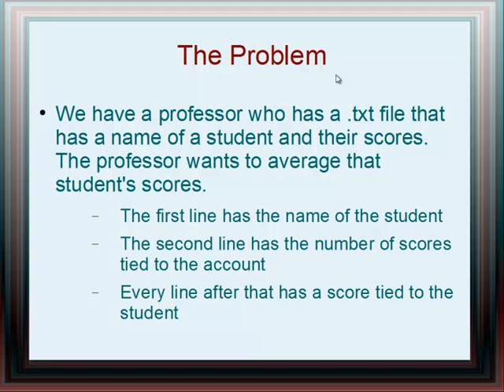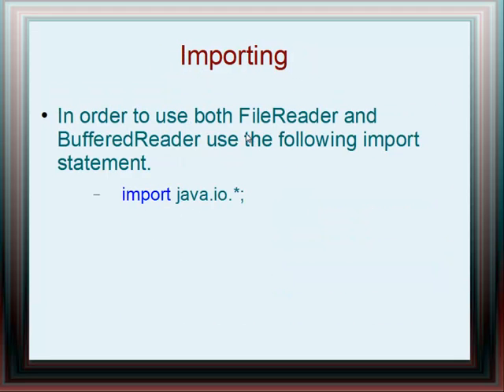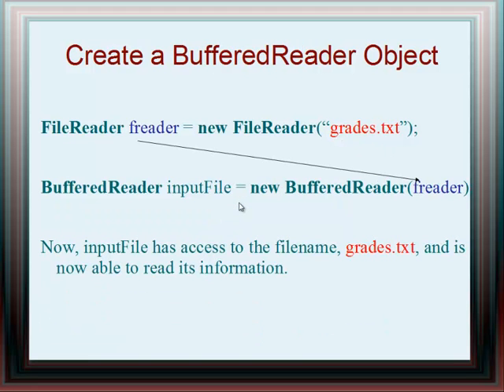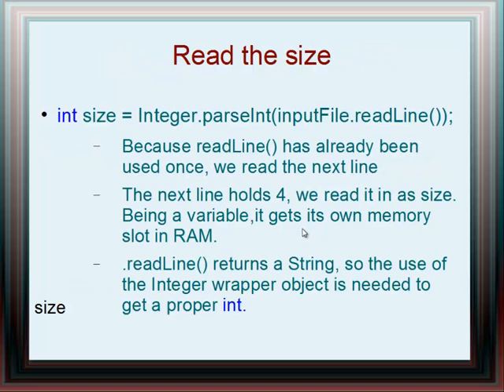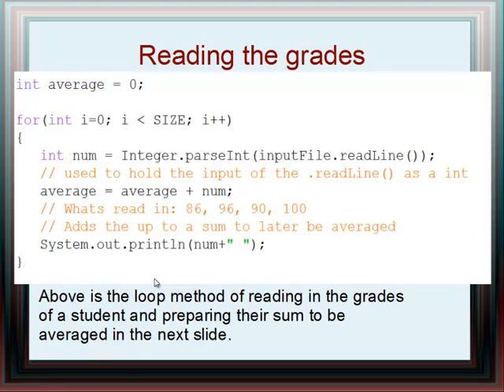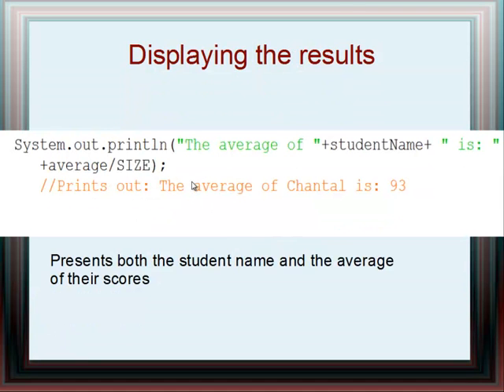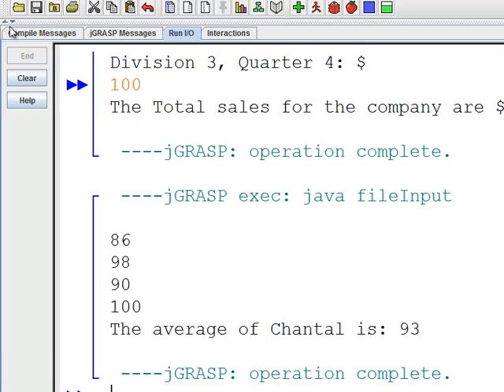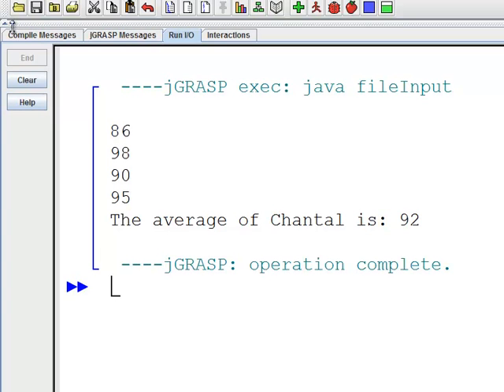4-10 File Input - Tilmon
Marcus Tillmon creates a video describe a method of file input using Java.